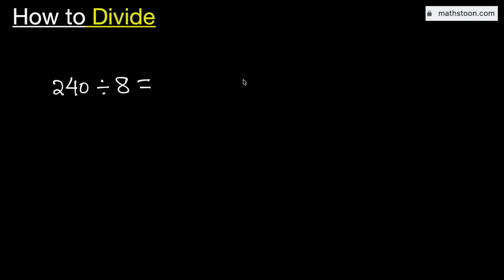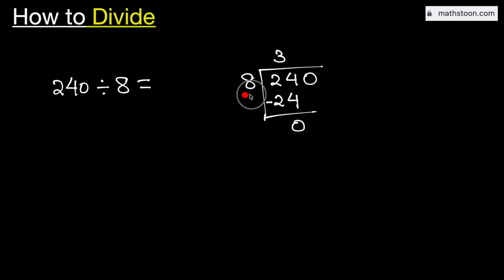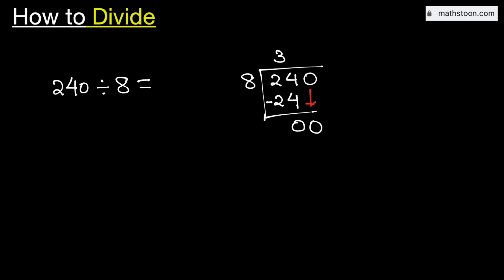240 divided by 8 (240÷8) | Value of 240/8 | Long Division